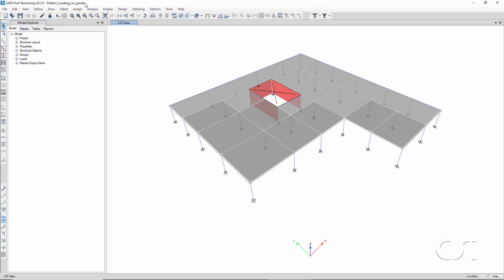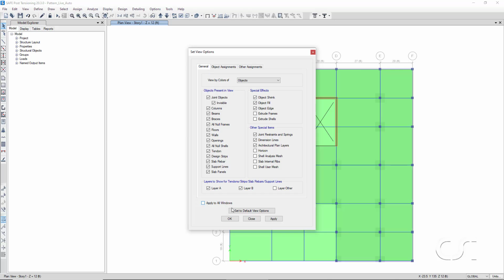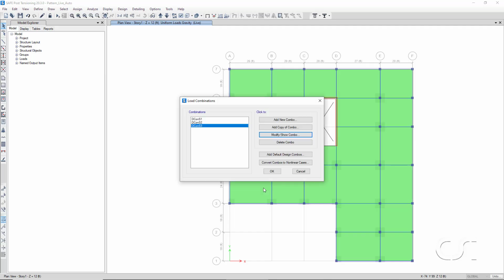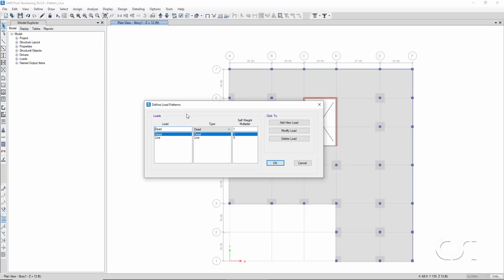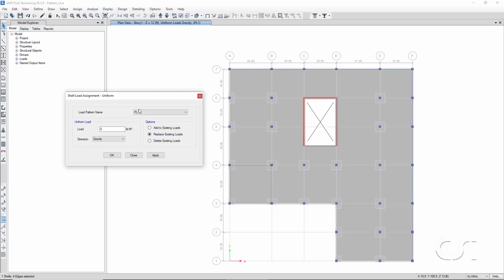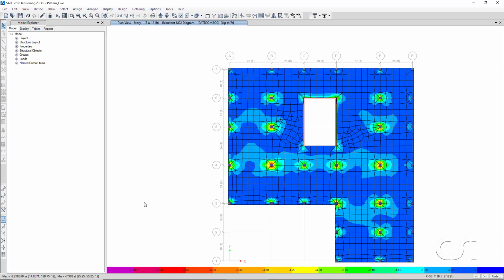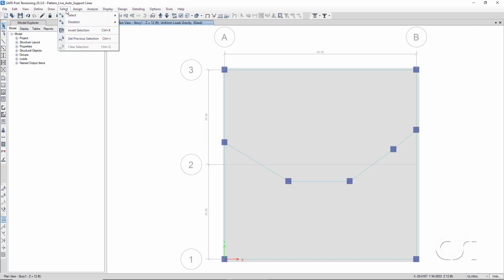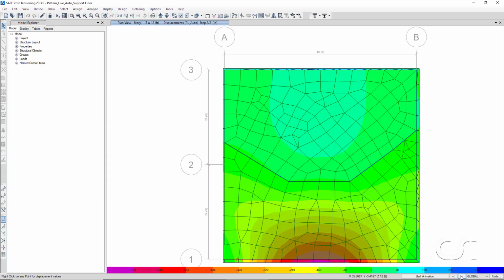SAFE - 07 Pattern Live Loading: Watch & Learn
Learn about the SAFE program for the finite element based analysis and design of floor systems and how easy it is to generate pattern or skip loading on slabs to determine forces and deflections due to unbalanced loading.